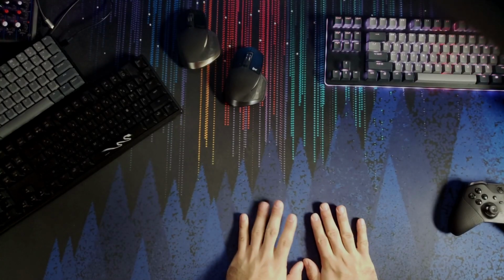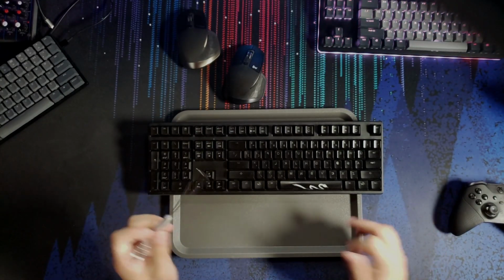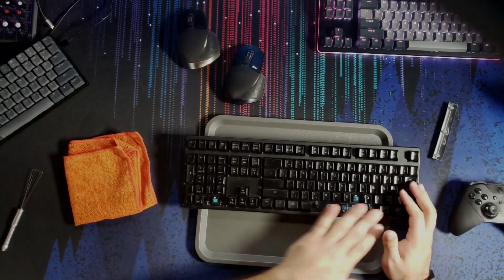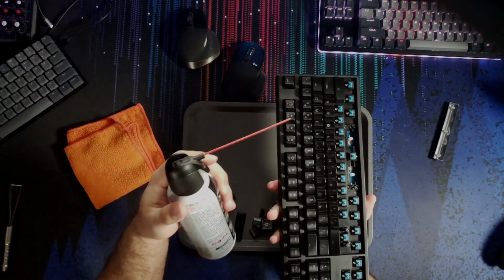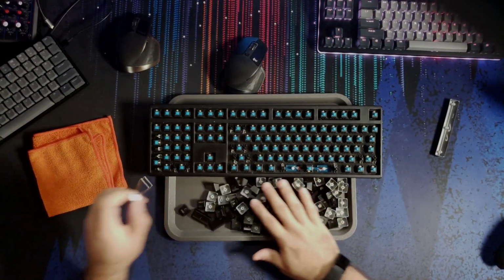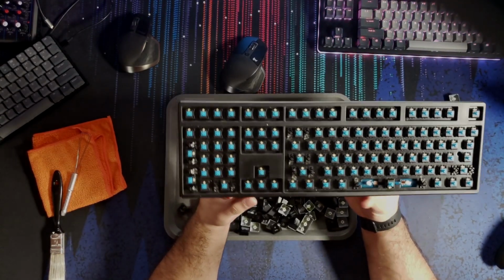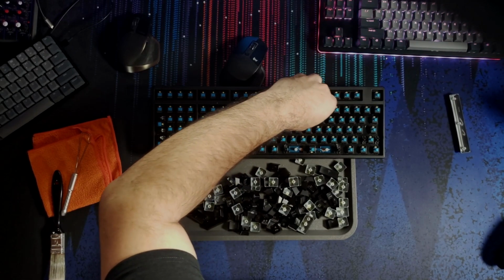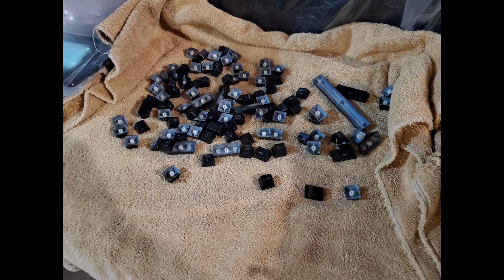HOW TO EASILY CLEAN Your Keyboard!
Keyboards are a dirt and crumb haven, let's go over how to get that all nicely cleaned.

E-Duster I use
Other E-Duster
Compressed Air
Microfiber Cloth

Love you!